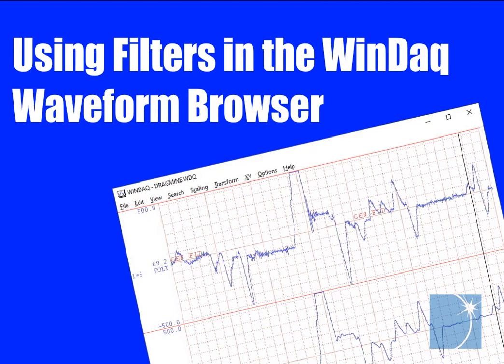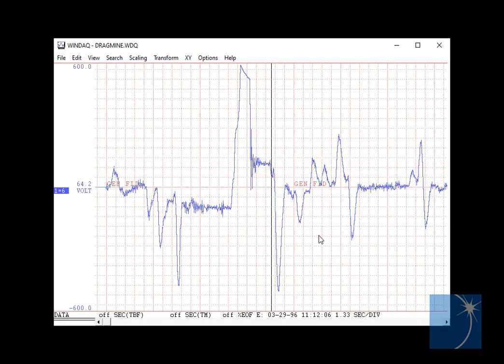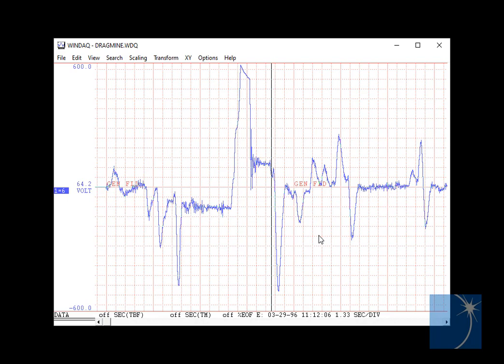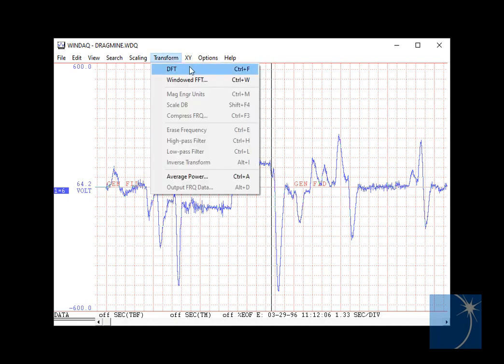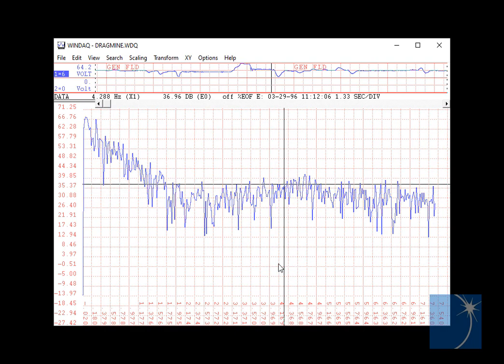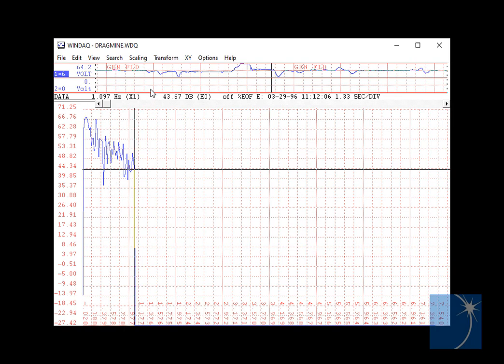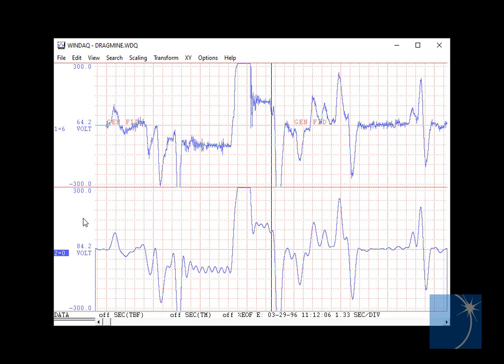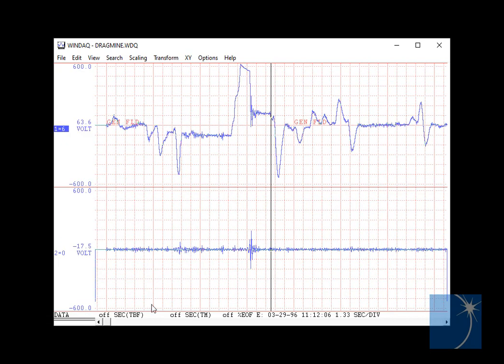Using High and Low-Pass Filters to Clean Up Signals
In this tutorial, I'll show you how to use high and low-pass filters in the WinDaq Waveform Browser to "clean up" noisy waveforms. You'll learn how to perform a Discrete (or Fast) Fourier transform, chose a frequency range to eliminate, and then display the filtered result by performing an inverse transform.

For more on WinDaq data acquisition software and the WinDaq Waveform Browser, go